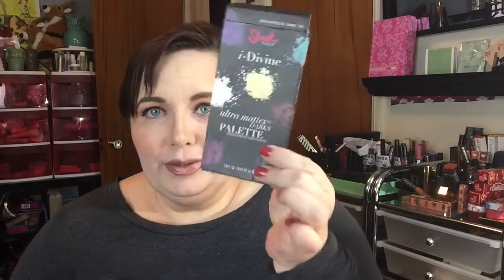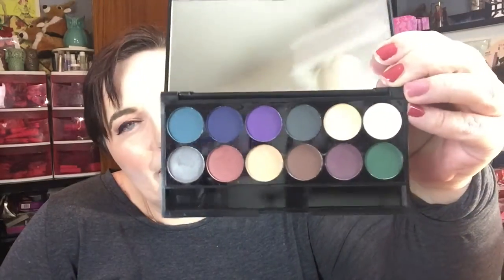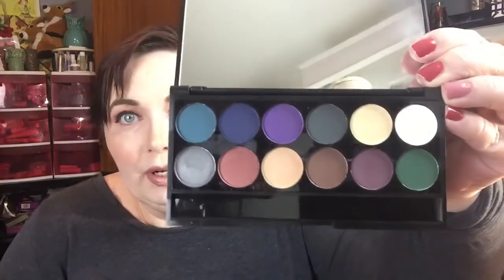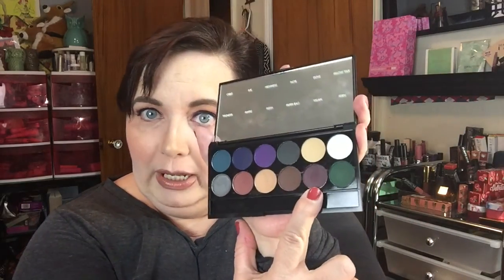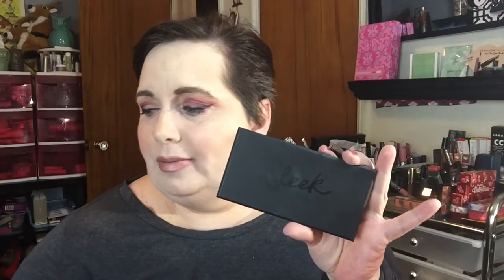Sleek Palette Ultra Mattes V2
Sleek Palette Ultra Mattes Volume 2, this pallet is so amazing the colors are very vibrant very bland below the pile some cells are only 1199 per pallet they're available online as far as I know they're not available on any stores in the US but I could be wrong if you know of any other information please post below if you have any questions let me know.